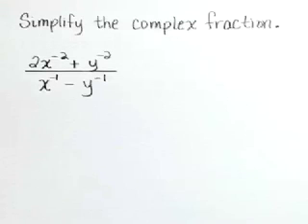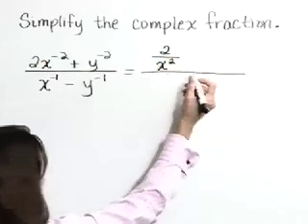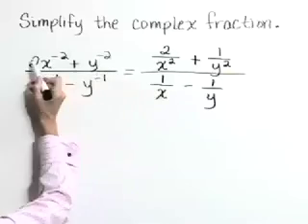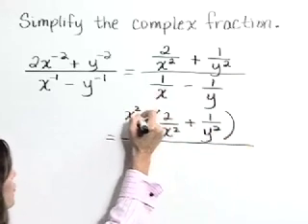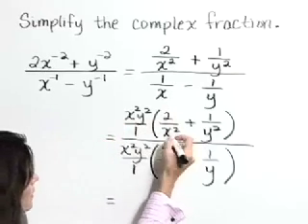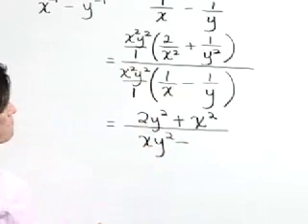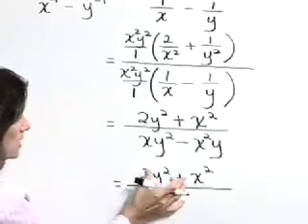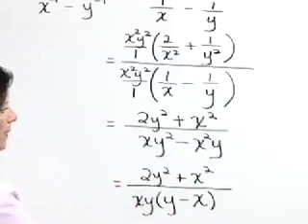Lial Intermediate Algebra Ch07 Ex14